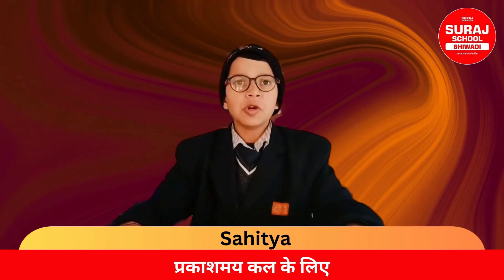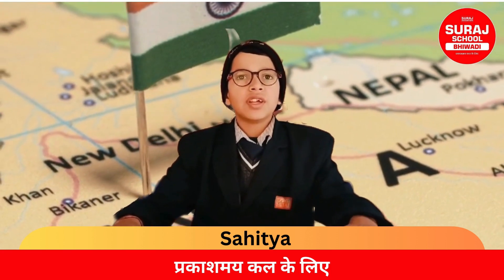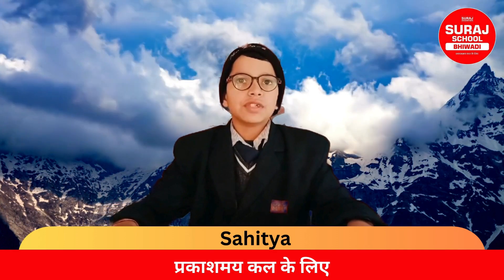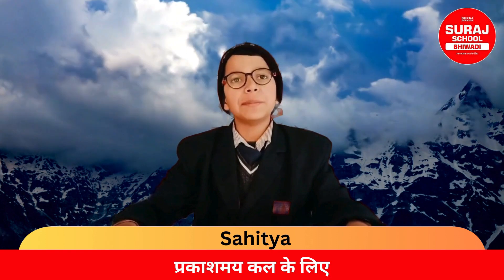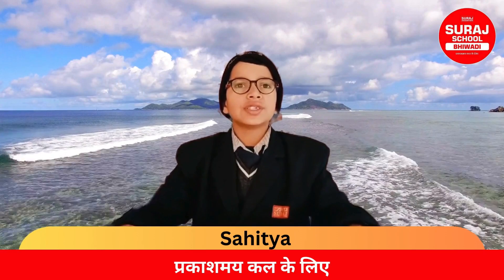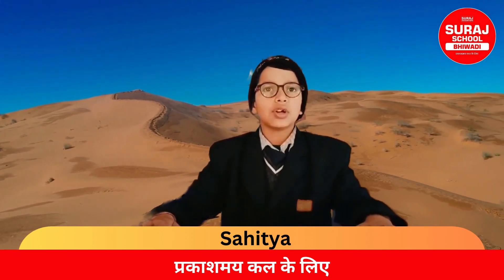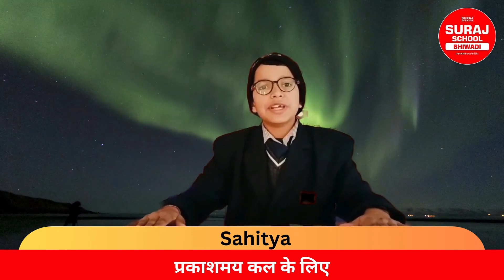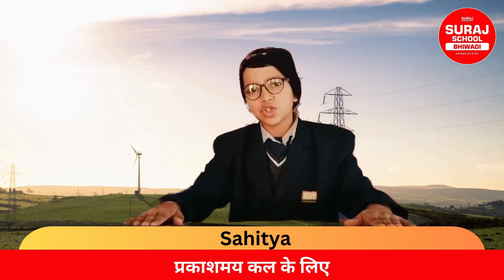surajschoolbhiwadi viralreel bestschoolbhiwadi trendingreelsvideo Surajschool bestschoolnearme